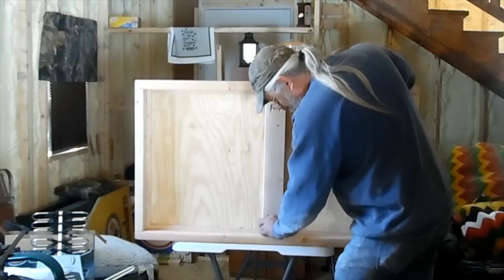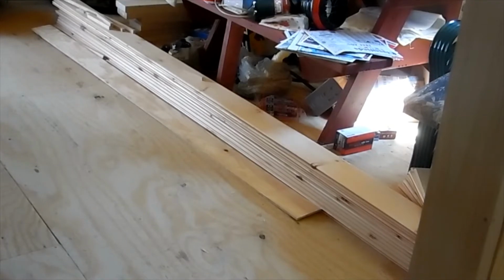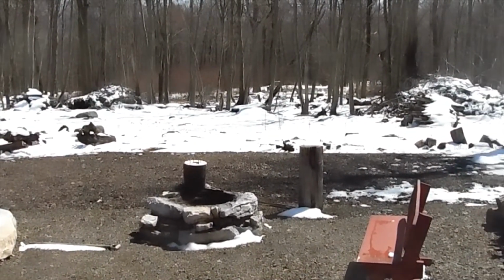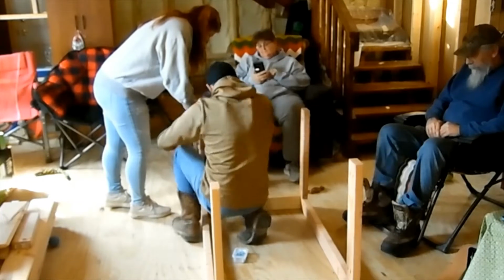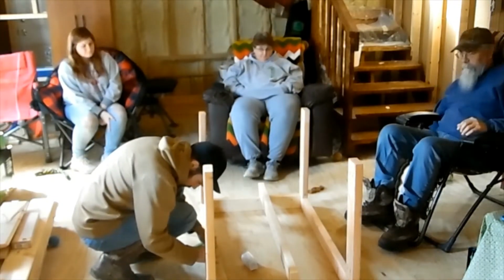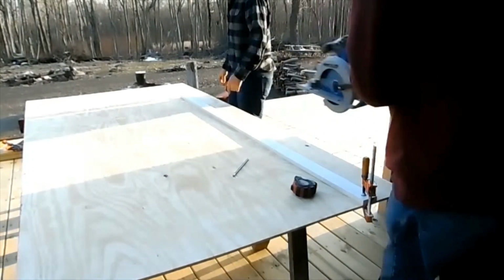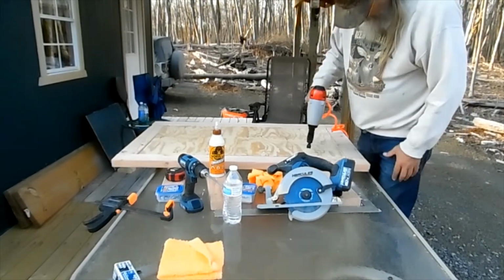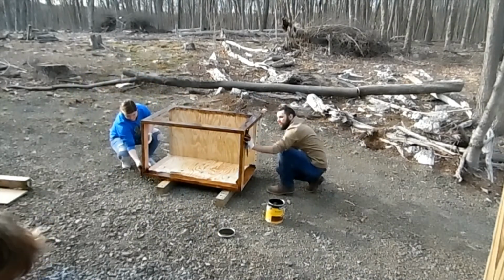Puppy Kennels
Building kennels for our new puppies.